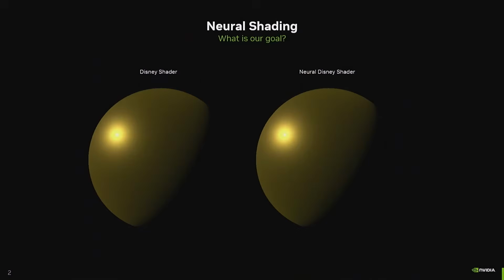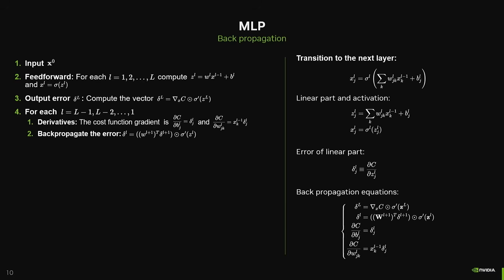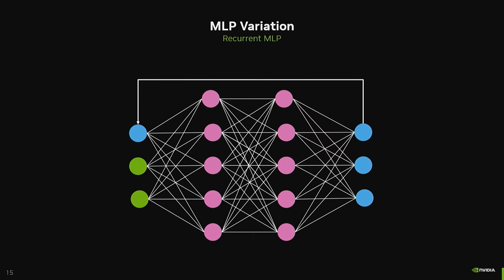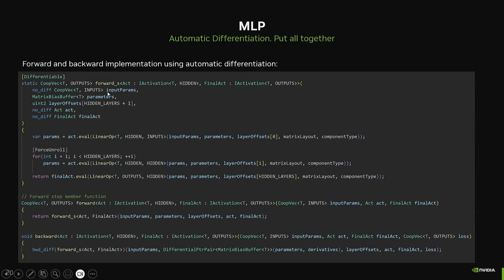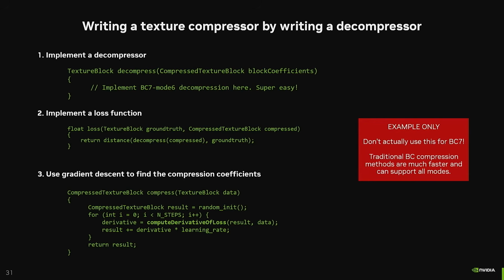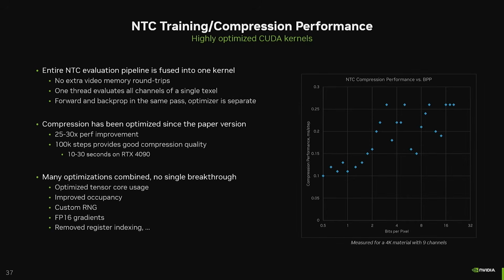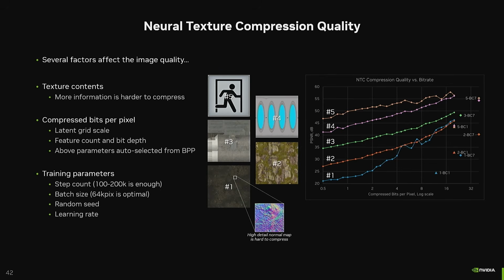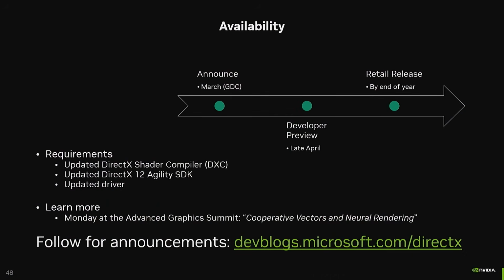GDC 2025 | RTX Neural Shading: Practical Techniques and Applications - Full Session Replay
Watch the full play of this GDC 2025 session where we explore the practical implementation of Neural Shading—a cutting-edge technique that replaces traditional shading calculations with neural approximations.

We will show you how to train and deploy neural networks to approximate various shaders, with real-world examples demonstrating the application for different shading models. We will also cover new shading language extensions which further enhance performance by optimizing GPU operations for both training and inference. As a specific example of a practical neural shader, we'll discuss RTX Neural Texture Compression.